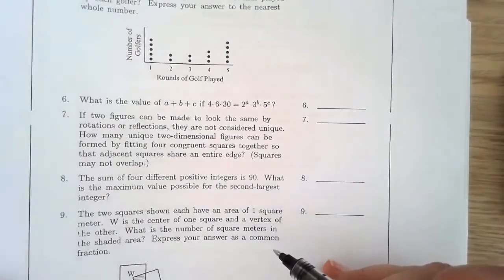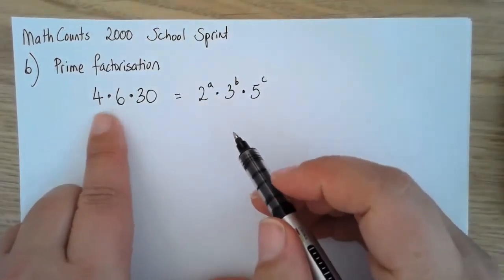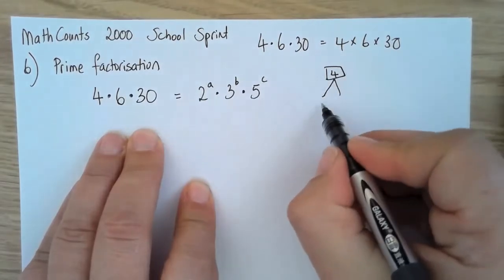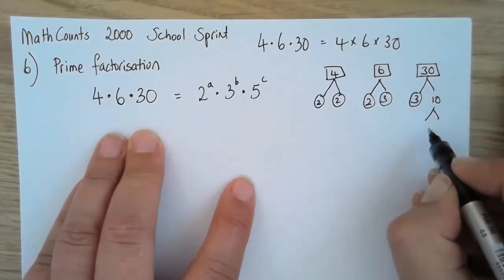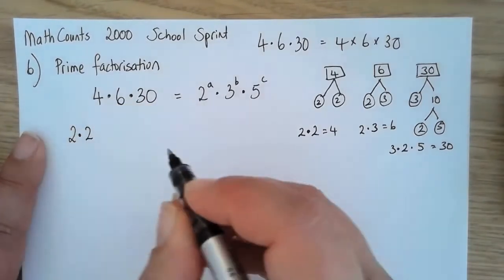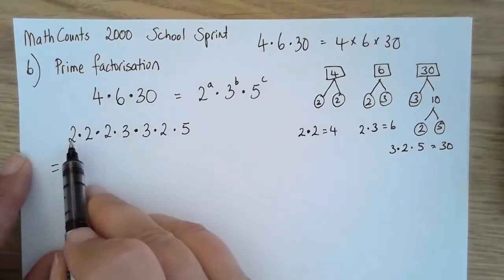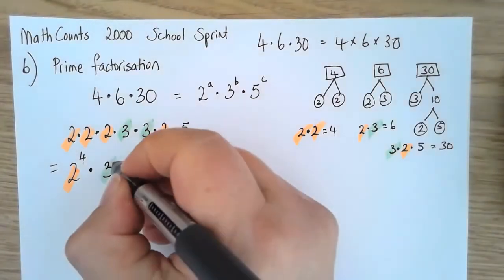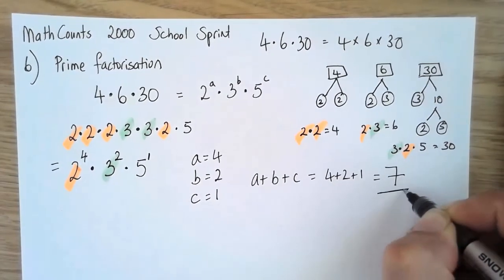Mrs J - MathsCounts School Sprint 2000 Question 6